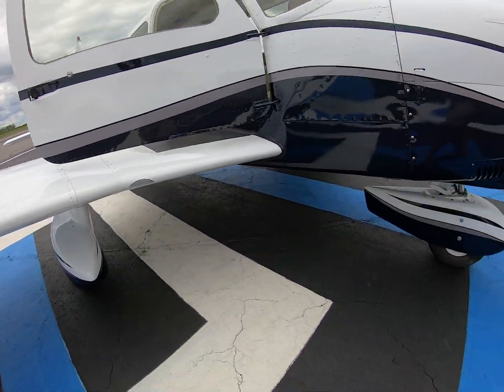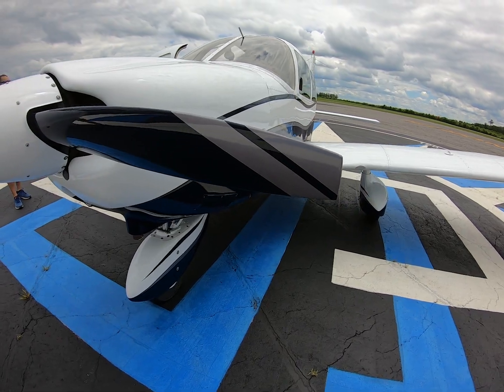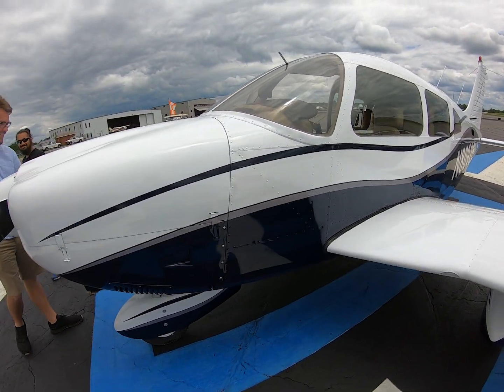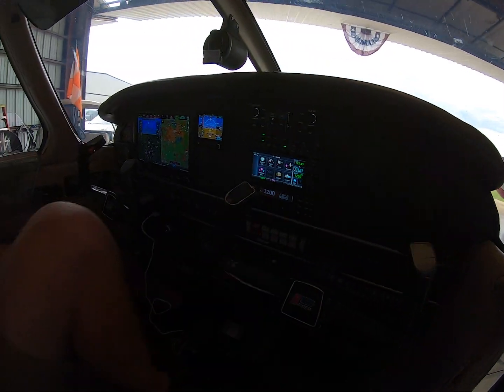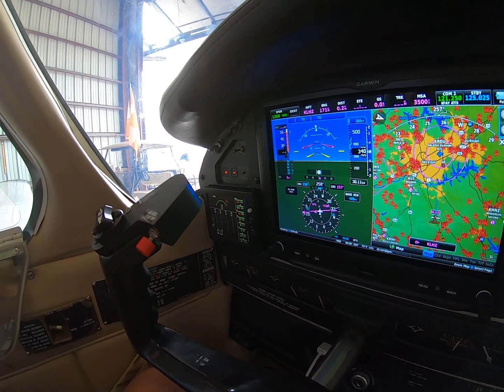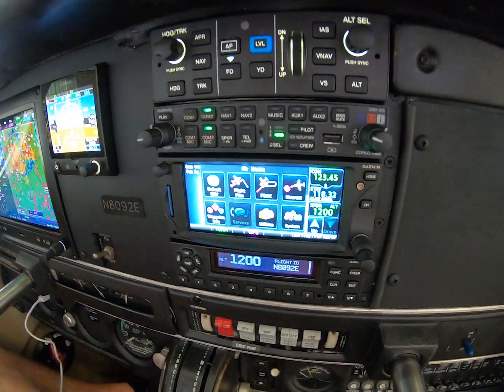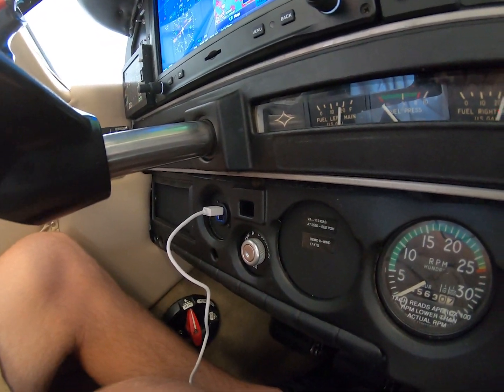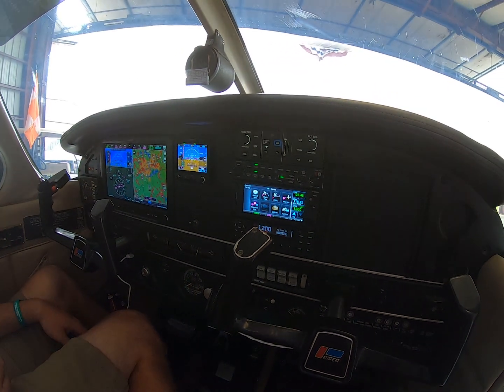Archer II N8092E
Garmin G3X, GFC-500, GTN-650, GMA 345, GTX-345 upgrades.